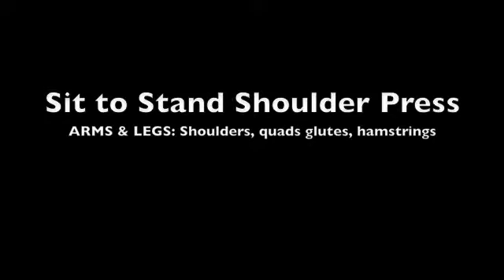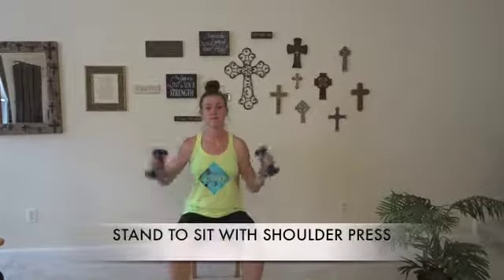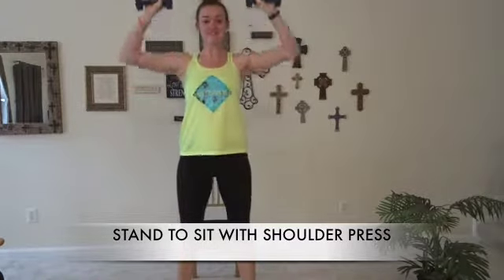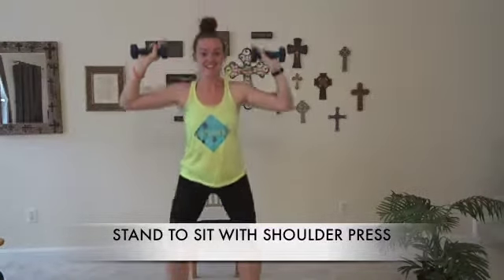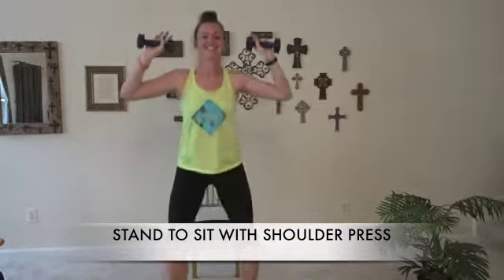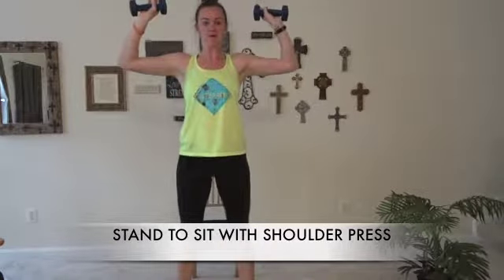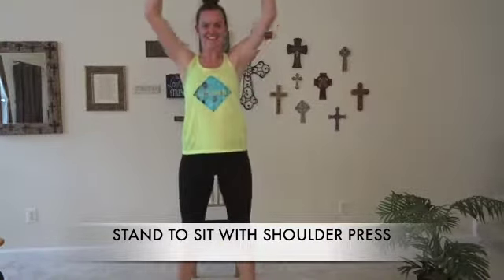Stand to Sit with Shoulder Press